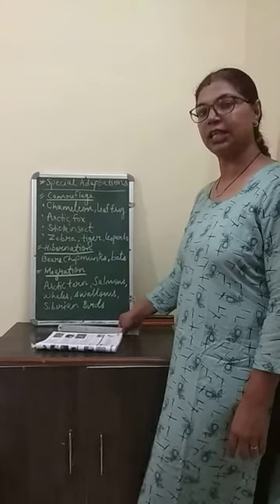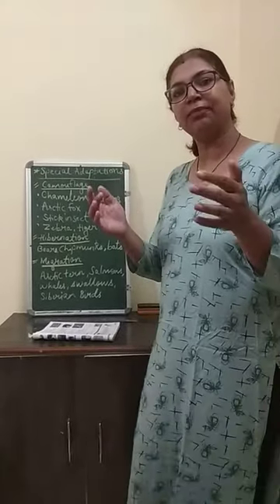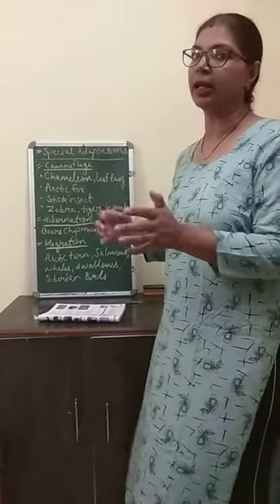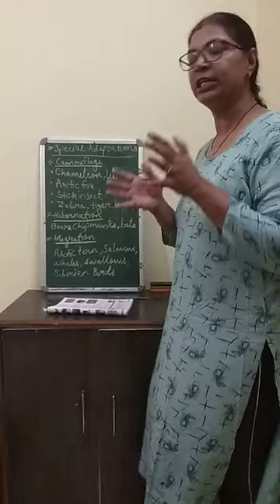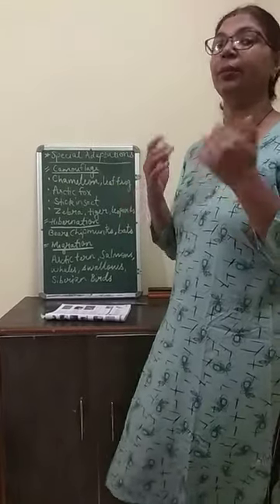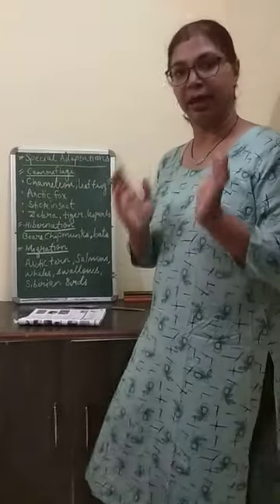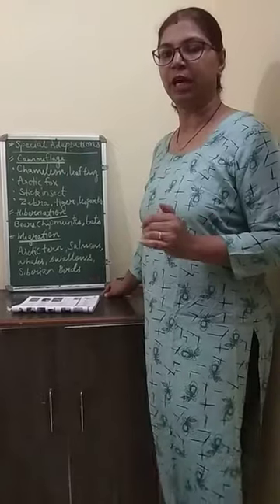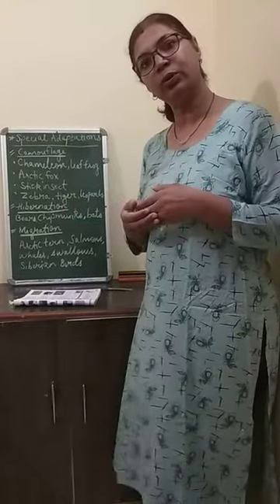22 June 2020